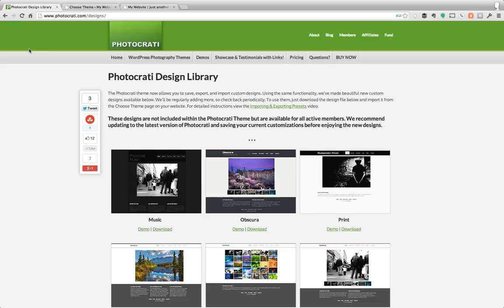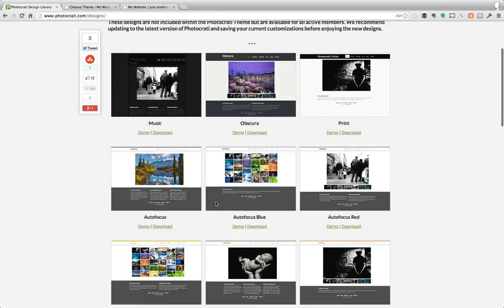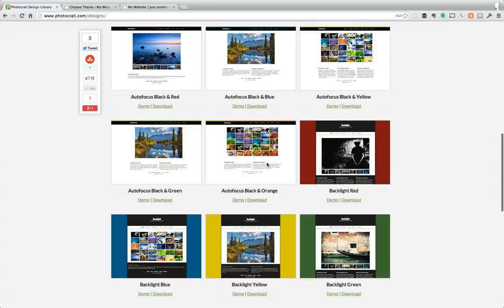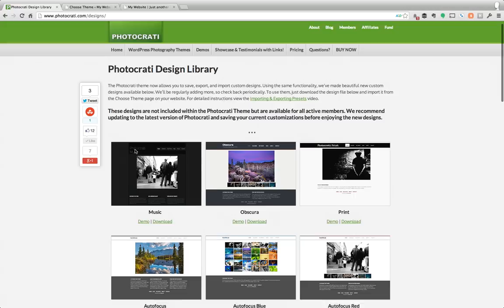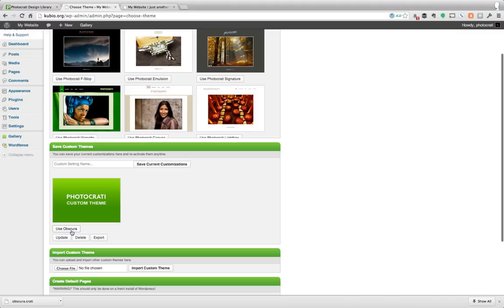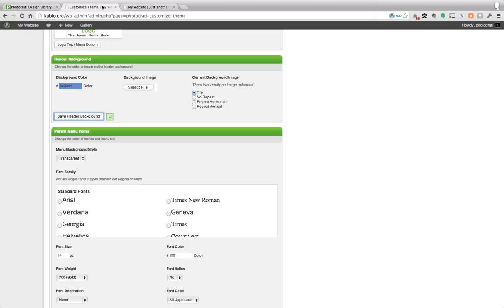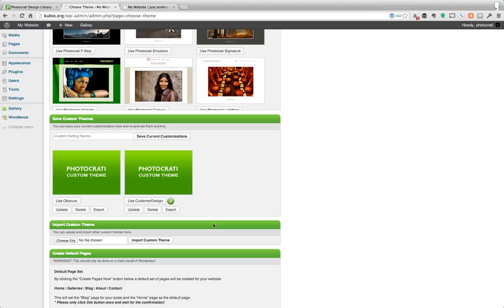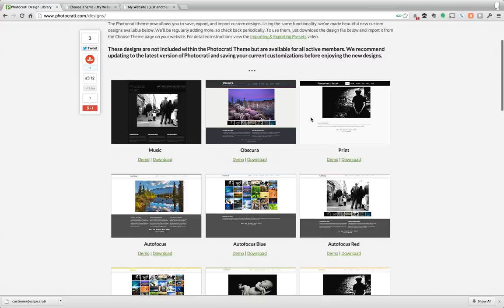Free Photography Website Templates - Photocrati Design Library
- demo and download the free photography website templates for the Photocrati WordPress theme.